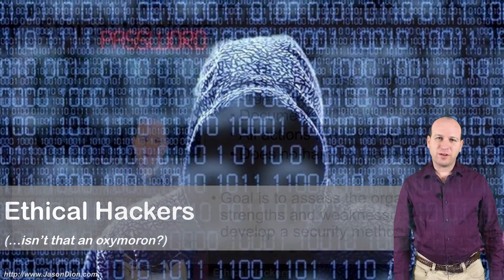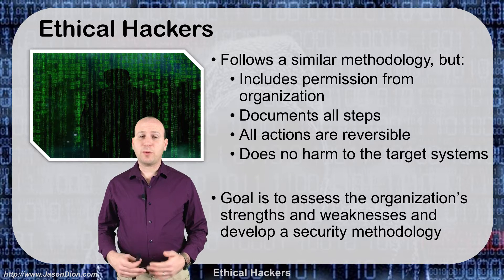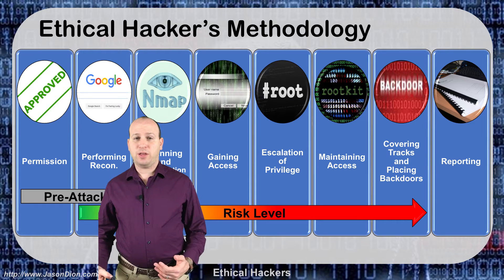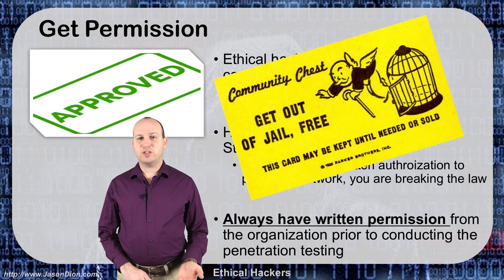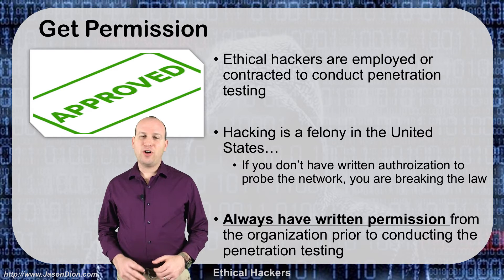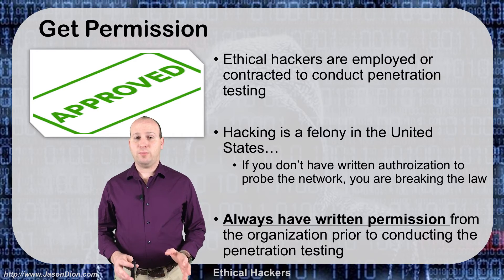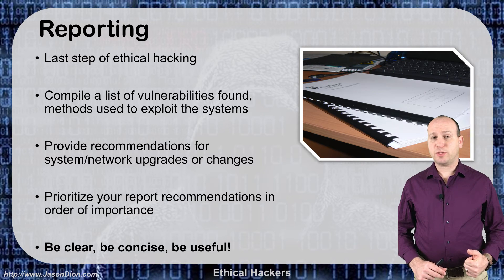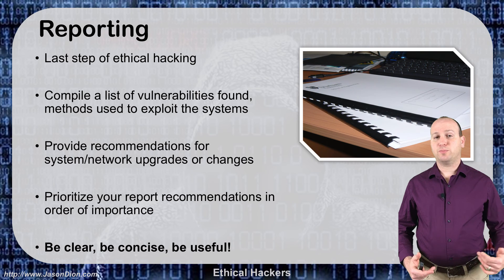Ethical Hackers (...isn't that an oxymoron)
Ethical hackers aren't an oxymoron, but instead provide a valuable service to the organizations and companies that employ them. In this video, we will discuss the two essential steps that an ethical hacker must perform before and after the penetration testing: Permission and Reporting.